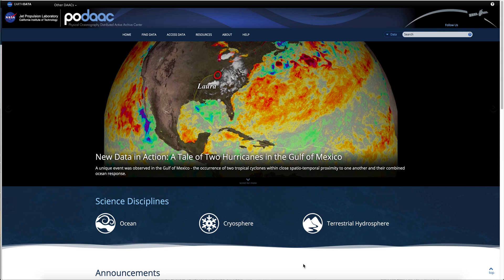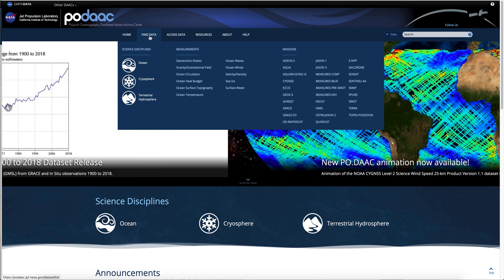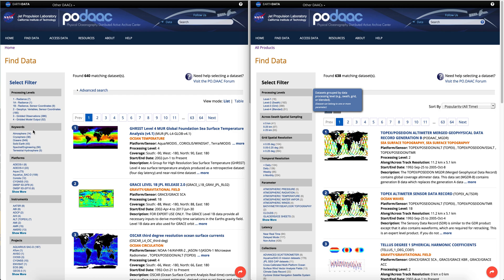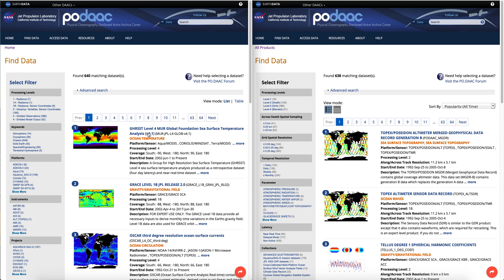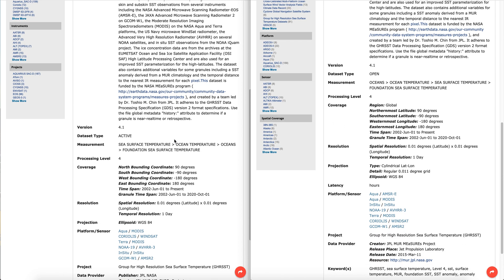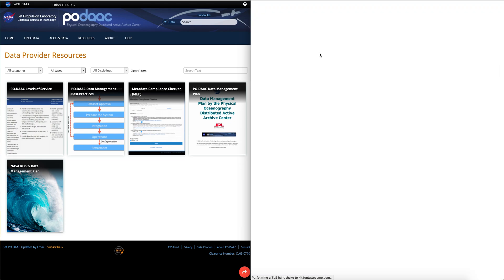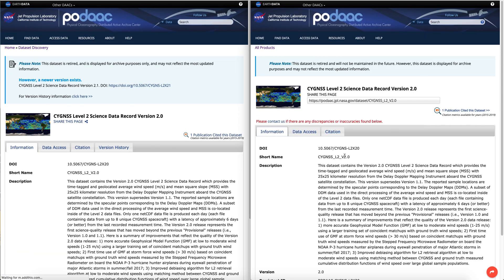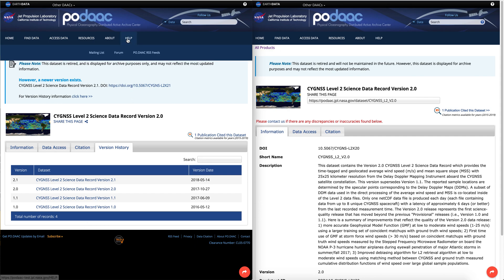New PO.DAAC Web Portal Dataset Search and Discovery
PO.DAAC is transitioning towards a web portal that is content centered, data driven, and provides personalized user experiences that are supplemented with efficient search and discovery capabilities. The second phase of the web portal revitalization is focused on improving the PO.DAAC Dataset Search and Discovery. This involves integration with NASA's Common Metadata Repository (CMR). CMR is a high-performance, high-quality, continuously evolving metadata system that catalogs all data and service metadata records for NASA's Earth Observing System Data and Information System (EOSDIS) system and will be the authoritative management system for all EOSDIS metadata.
This video tutorial showcases the improvements in the PO.DAAC Web Portal Dataset Search and Discovery including free-text search, faceted search and filtering, and information displayed on the dataset landing pages.